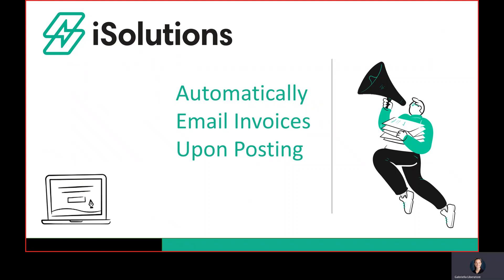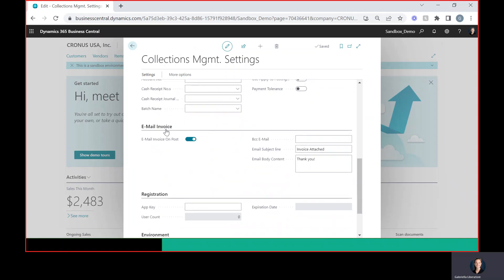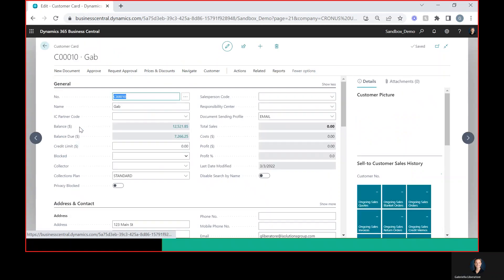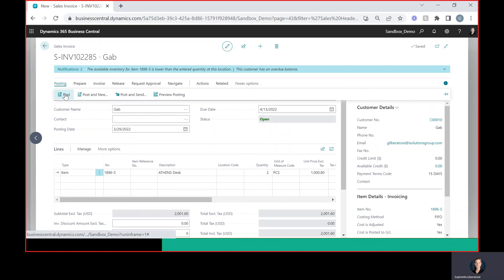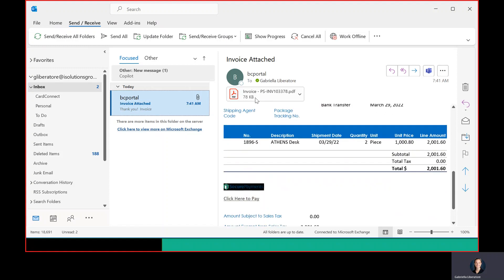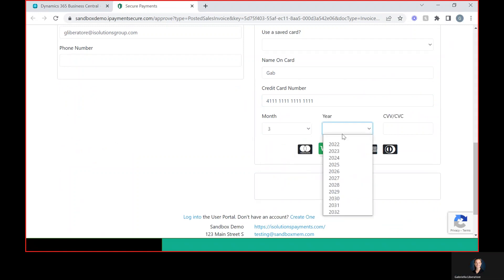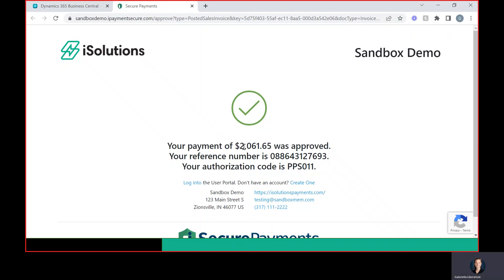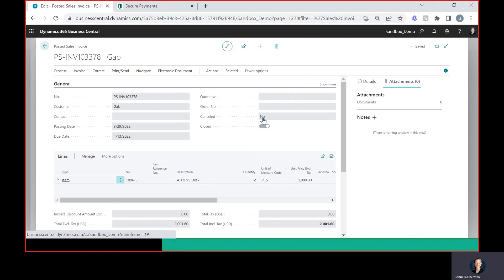Automatically Email Invoices out of Microsoft Dynamics 365 Business Central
Learn how to automatically email invoices upon posting in Microsoft Dynamics 365 Business Central using iSolutions Credit Card and Collections app.  Invoices can be paid using the click to pay feature from iSolutions.

What You’ll Learn:

How to enable automatic invoice emailing in Collection Management Settings
How to configure email templates, BCC, and message content
How to set the correct Document Sending Profile on customer records
How to post an invoice and trigger an automatic email with a Click-to-Pay link
How customers can pay instantly using credit, debit, or ACH
How Business Central updates the invoice status and generates receipts in real time

This feature helps you streamline your invoicing process, reduce manual work, and get paid faster.